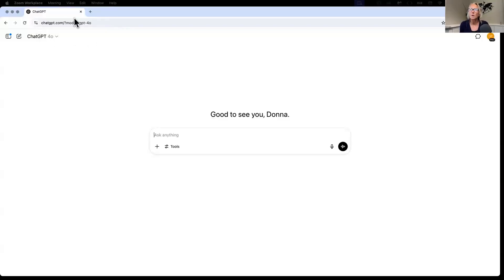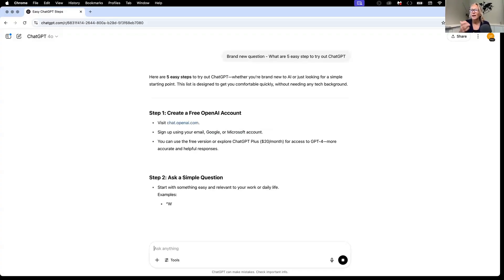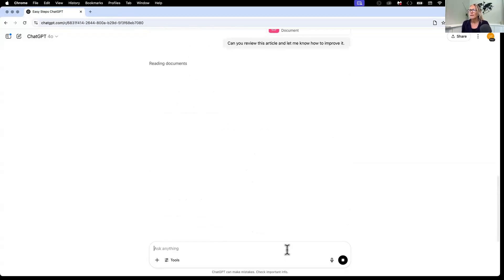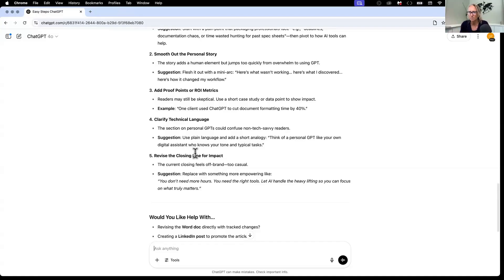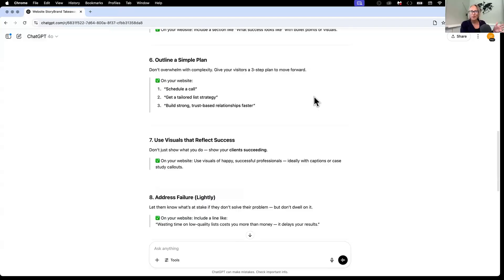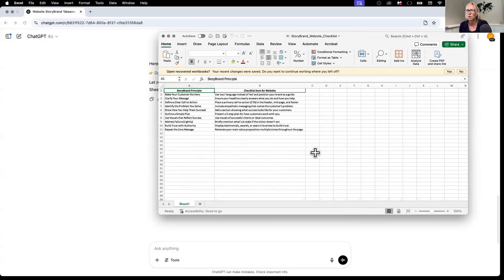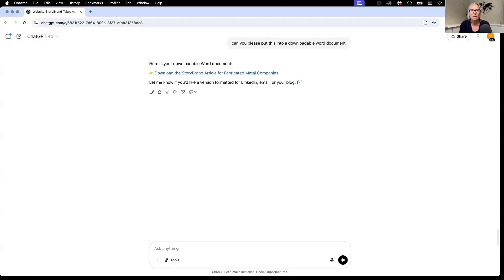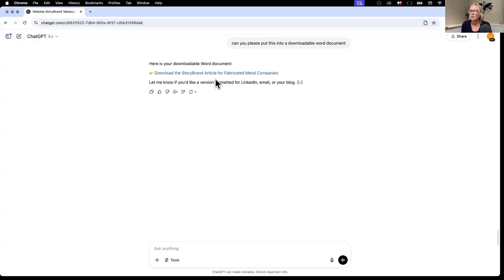ChatGPT Made Easy (How To Use ChatGPT For Beginners)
In this video, Donna Peterson, President of World Innovators, discusses how easy it is to get started with Chat GPT and AI tools. Addressing common concerns about learning curves and efficiency, Donna provides a step-by-step guide on setting up and using Chat GPT for various tasks-from planning vacations to enhancing industrial articles and even generating marketing content.

She emphasizes the importance of continuously interacting with the AI to tailor responses that align with your brand's voice and mission. Donna also showcases practical applications such as extracting key takeaways from books and transforming them into actionable plans.

00:00 Introduction and Purpose
00:32 Getting Started with Chat GPT
01:02 Live Demonstration
02:33 Advanced Tips and Tricks
06:27 Practical Applications
13:09 Conclusion and Contact Information

If you are interested in a one-on-one session to get your start or to get your entire team on the same page using AI, please feel free to reach out to Donna Peterson - or visit the World Innovators